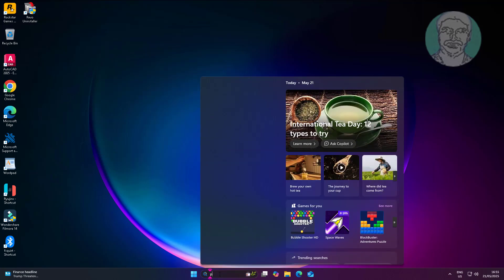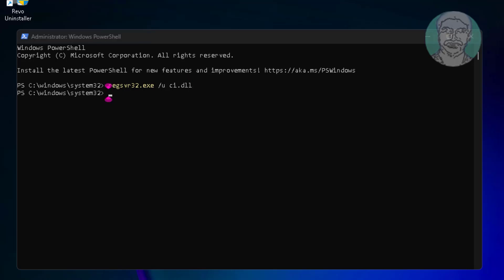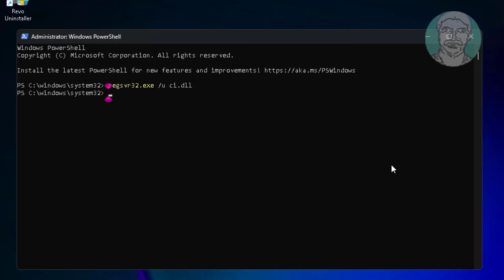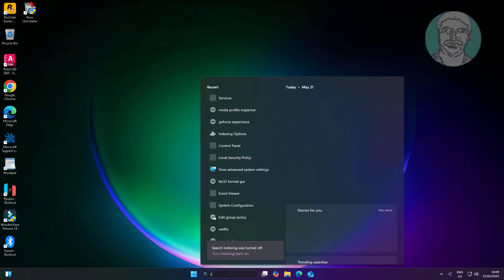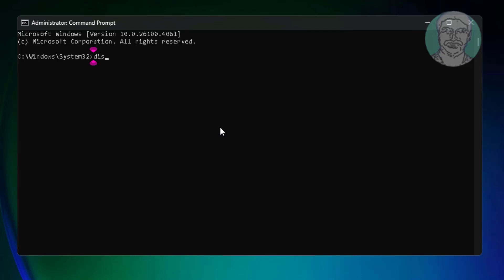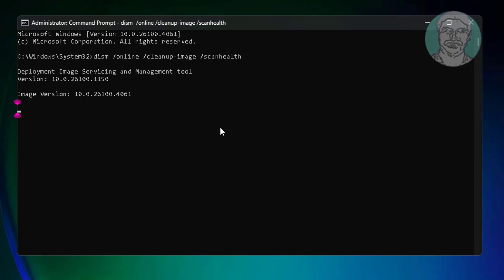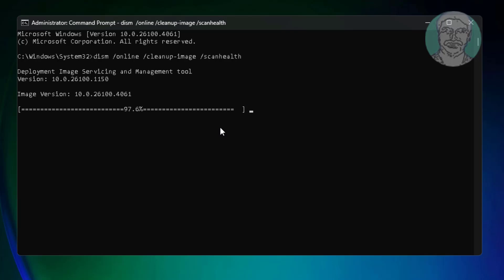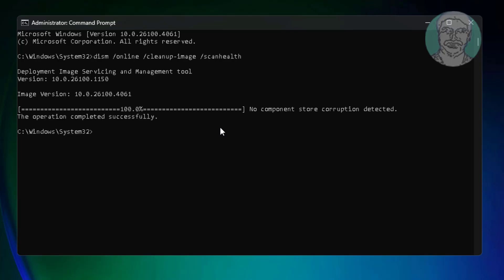How to Fix CI.dll BSOD Error In Windows 11/10/8/7 | How To Solve Ci.dll Blue Screen Error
This Tutorial Helps to How to Fix CI.dll BSOD Error In Windows 11/10/8/7 | How To Solve Ci.dll Blue Screen Error

00:00 Intro
00:12 Method 1 - Run Commands
01:01 Method 2 - System File Checking
05:33 Closing